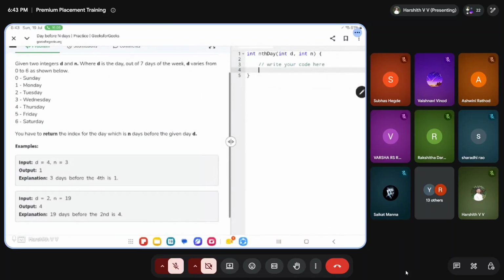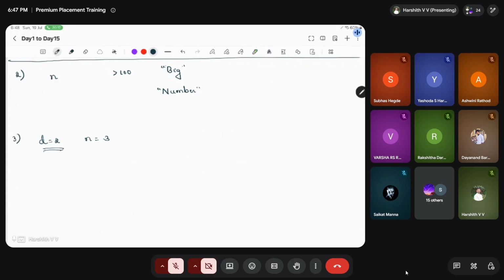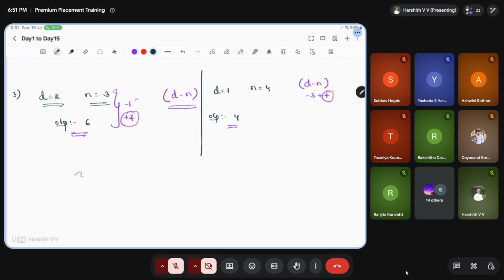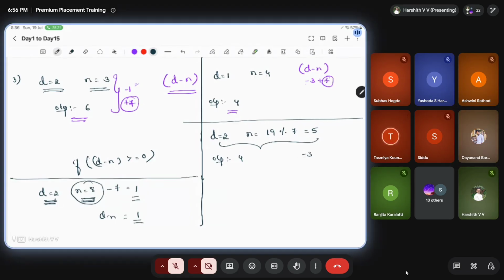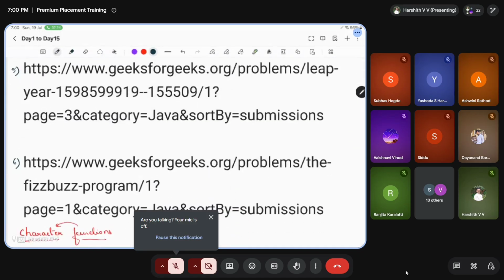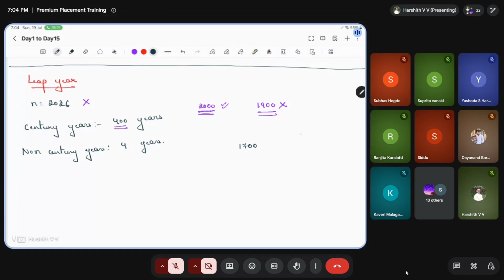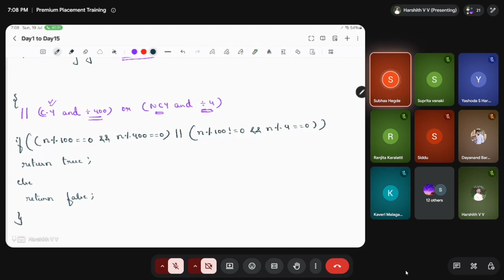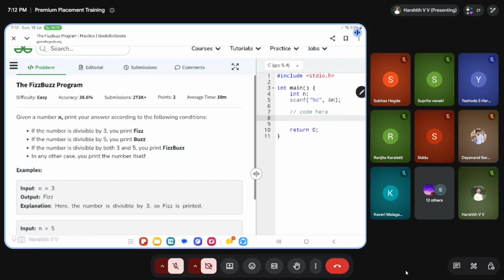Geeks for geeks and Leetcode question solving